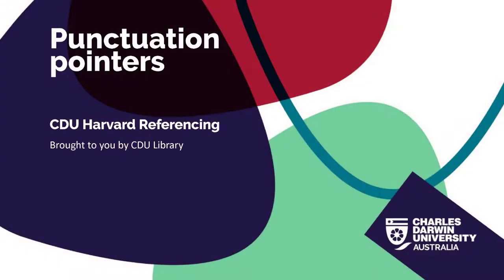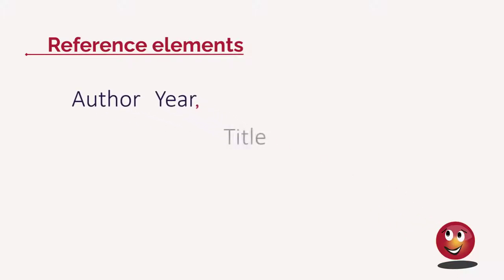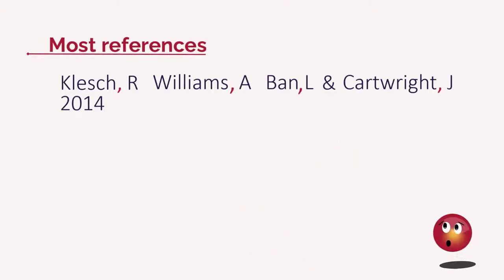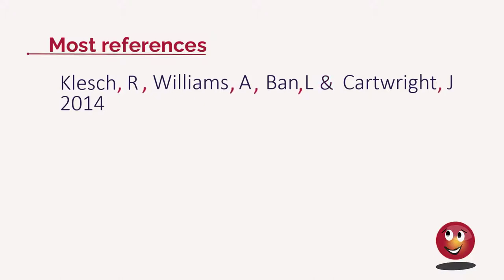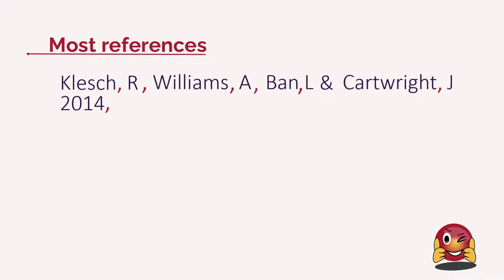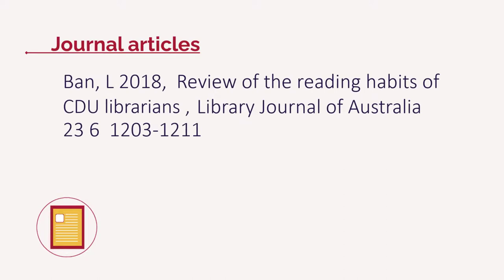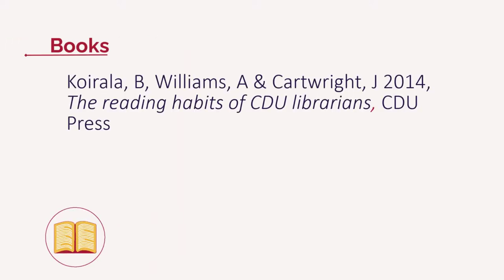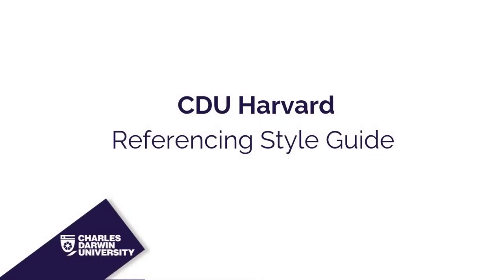CDU Harvard Referencing: Punctuation pointers